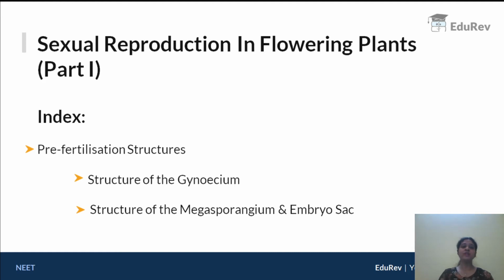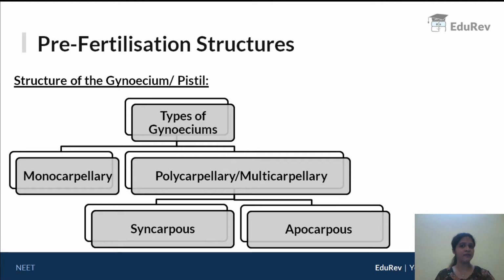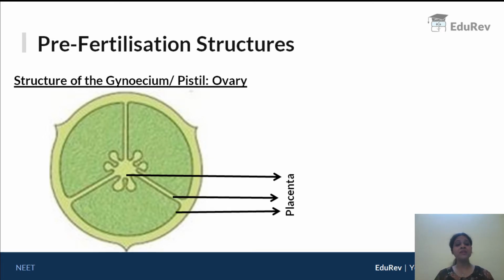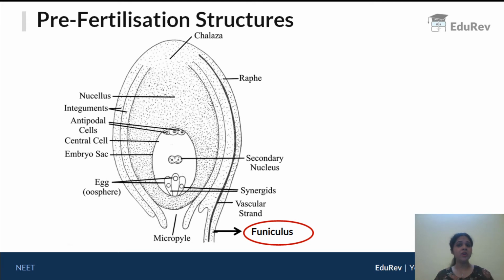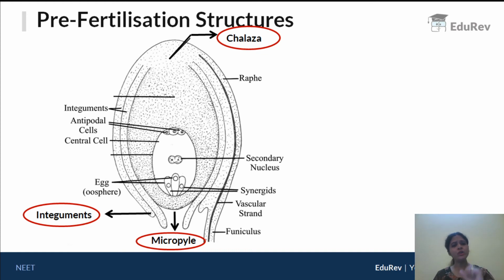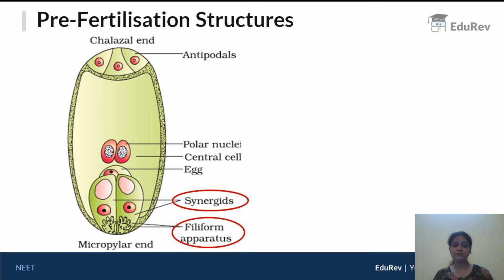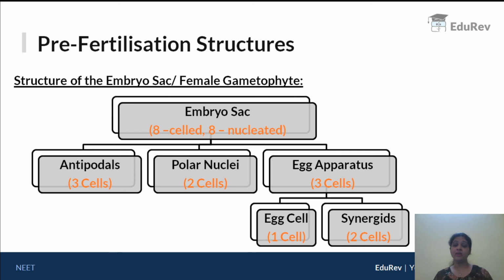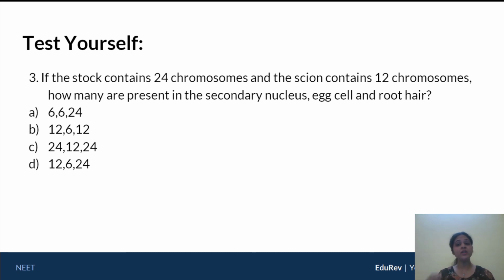Sexual Reproduction in Flowering Plants | NEET Biology [Part 2/7]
Like this video? Find other videos and more from our app

This is the 2nd video of the 5-part lecture series- Sexual Reproduction in Flowering Plants. In this video, we learn in detail about 2 concepts: Structure of the Gynoecium & the  Structure of the Embryo Sac.

00:00 Introduction
00:35 Topics to be Covered
00:57 Structure of the Gynoecium
04:28 Structure of the Gynoecium: Ovary
06:39 Structure of the Gynoecium: Ovule
10:27 Structure of the Embryo Sac
15:01 Let's Do Some Questions
16:51 Get Access to More Videos & Notes in the Description

Welcome to EduRev NEET, your one-stop solution for NEET preparation. This lecture is a part of the free YouTube video lectures to prepare for the NEET exam. This free series will help you make a strategy to decode the NEET question paper, revise every detail of the subject, and make a study plan that allows you to prepare with confidence.

Feel free to spread the word – share the videos with your friends and classmates.

EduRev NEET INFINITY Subscription Plan, our high-performance program, has been specifically designed to give you an edge over other aspirants. It includes topics that are very frequently asked in exams, topic vice tests & notes and videos by top educators of the country. All the above aspects will be covered in a concise manner that you can easily follow. With the help of our expertise, you will be able to navigate & crack NEET easily.

28 Years Chapter-wise Past year papers
✅ NCERT Textbooks & Solutions for basic learning.